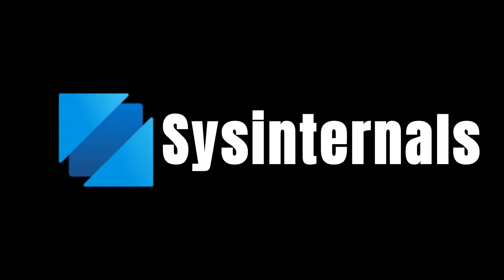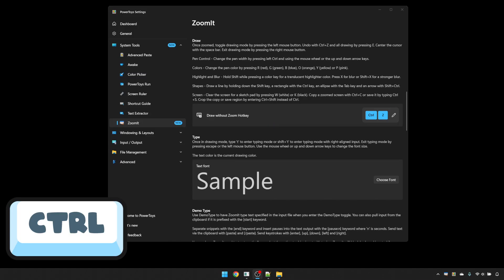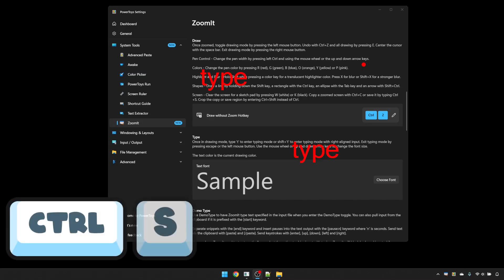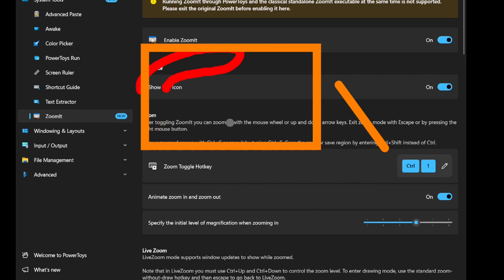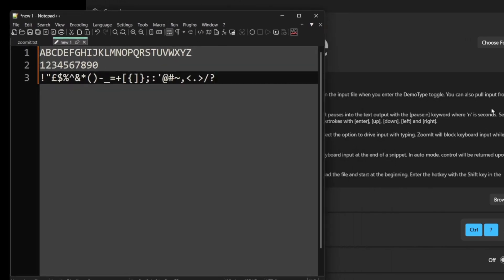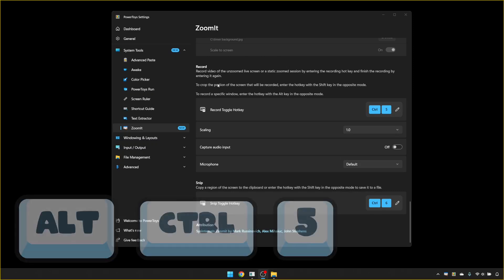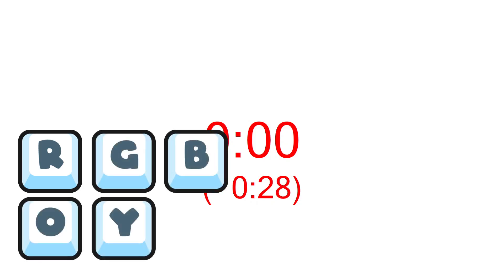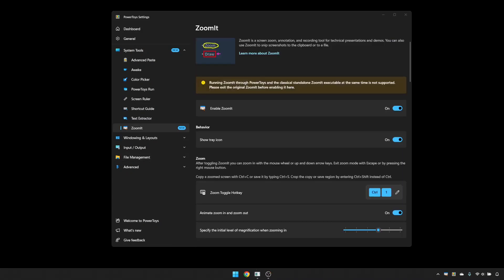ZoomIt is now part of Microsoft Powertoys, with features to enhance presentations and software demos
ZoomIt, previously a separate piece of software from Sysinternals, is now integrated into the free Microsoft Powertoys product and provides a range of features to enhance your presentations and software demonstrations:

🖌 Drawing & text annotation
🔎 Screen zooming
⌨️ Automated text typing
⏺️ Screen recording & snipping
⏲️ Break timer